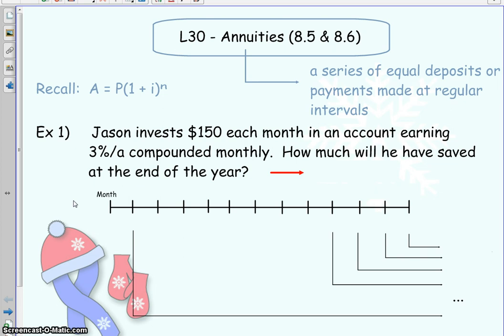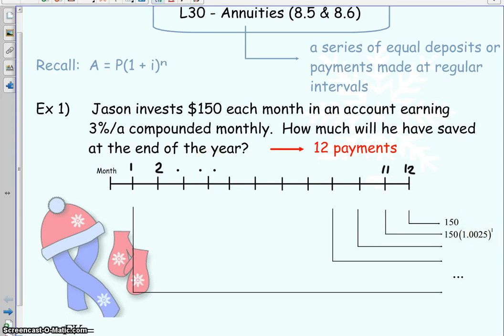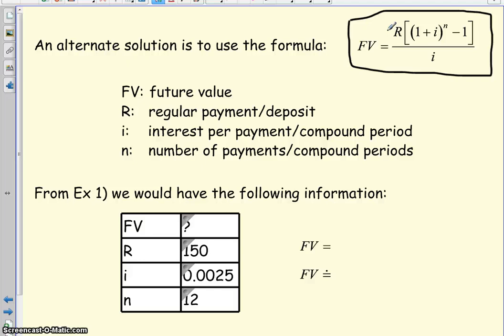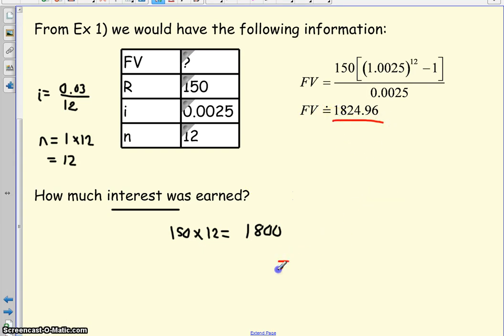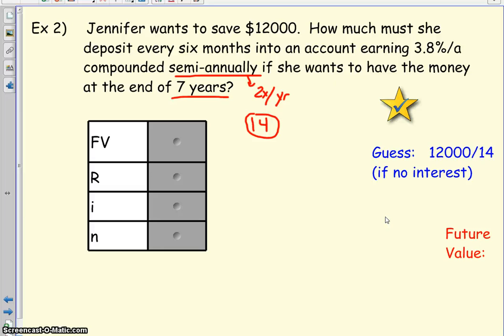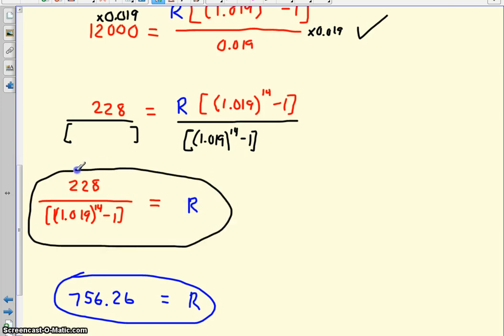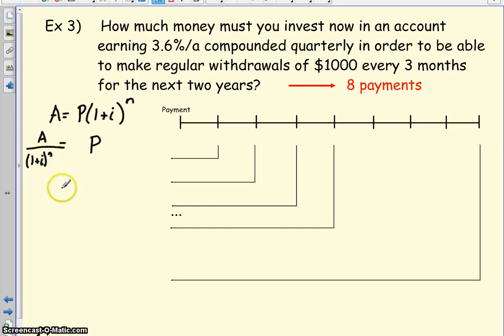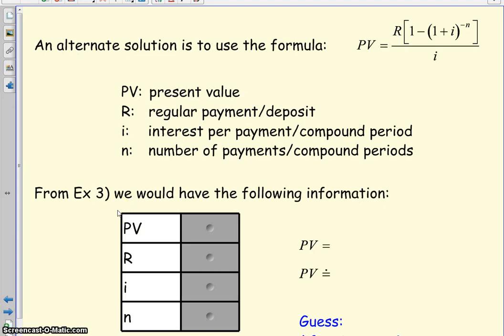3M - Lesson #30 - Annuities (Part 1)